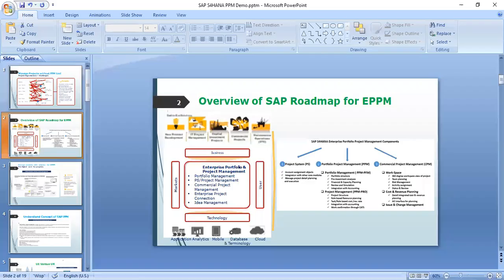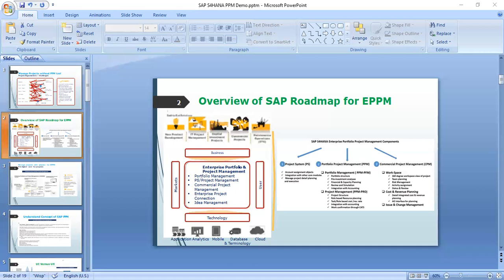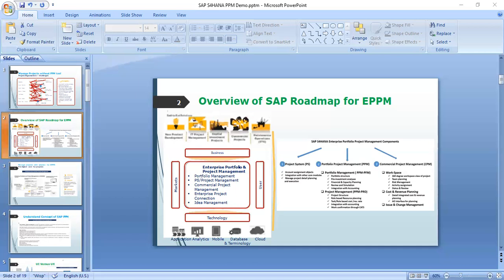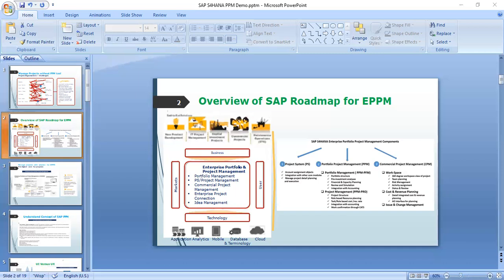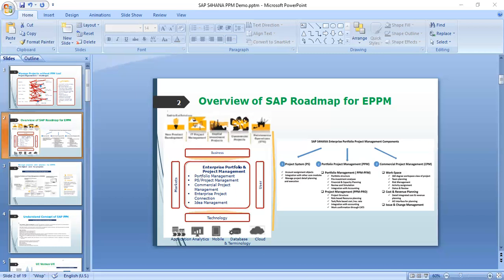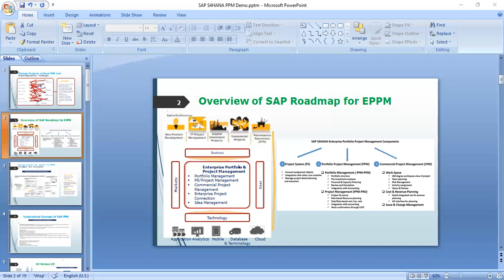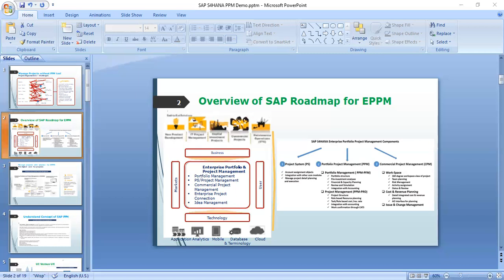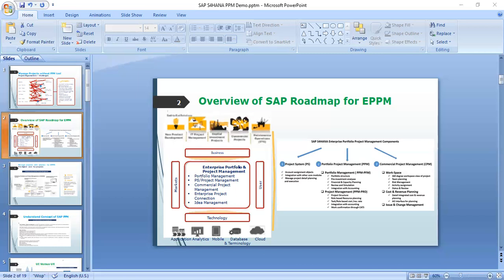SAP EPPM Demo Class